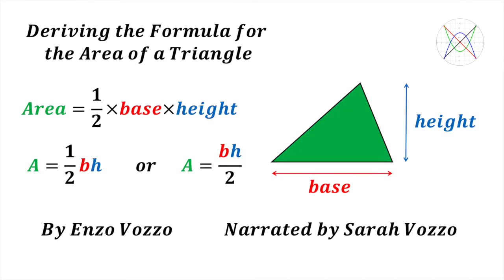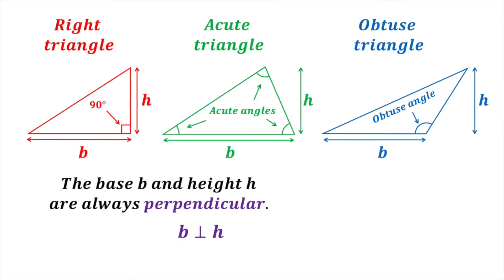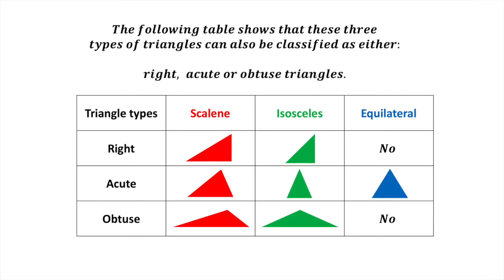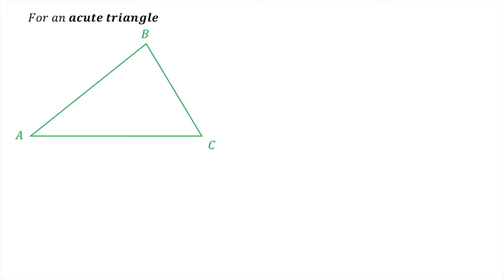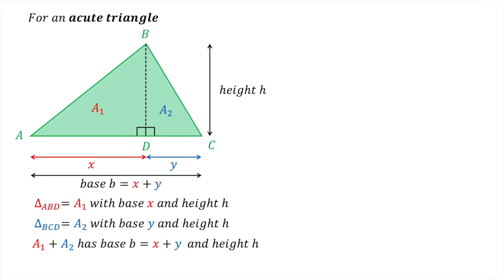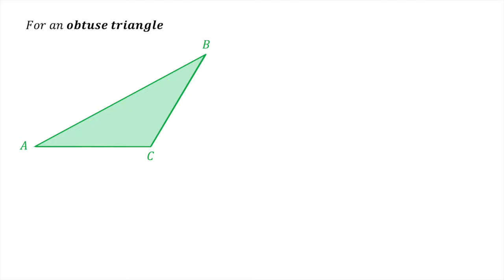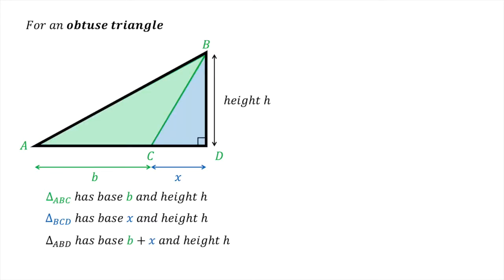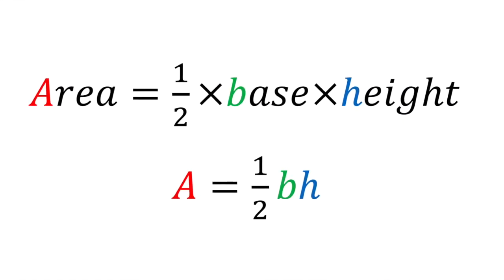Deriving the formula for the area of a triangle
This video uses basic geometry and algebra to derive the formula for the area of a triangle. Regardless of whether a triangle is a right, acute or an obtuse triangle or even a scalene, isosceles or an equilateral triangle, the area of a triangle is always the same. Area = half x base x height.